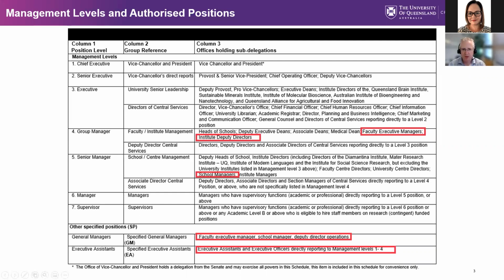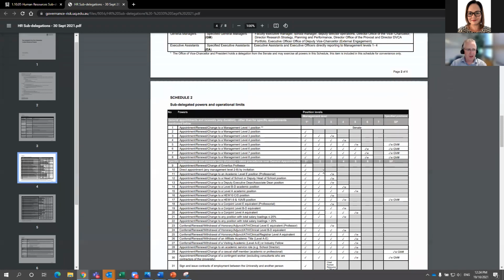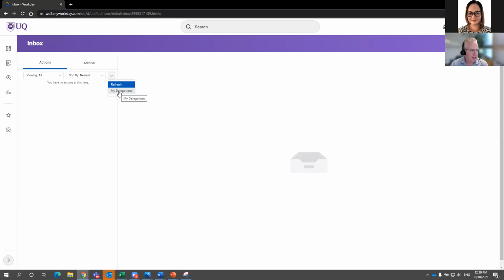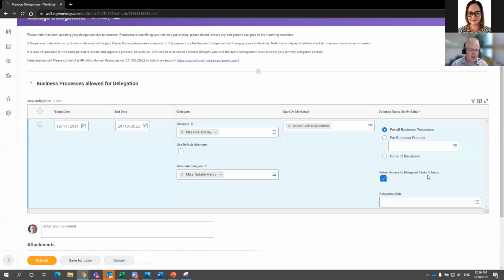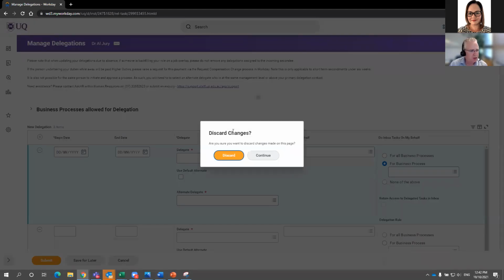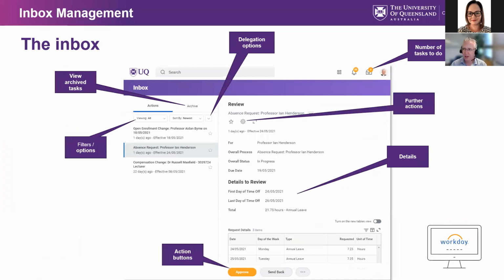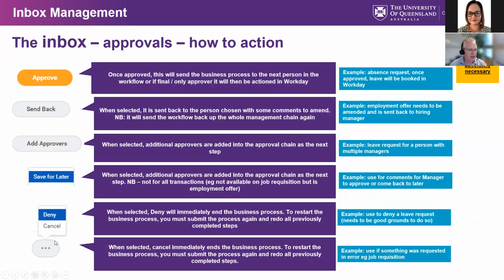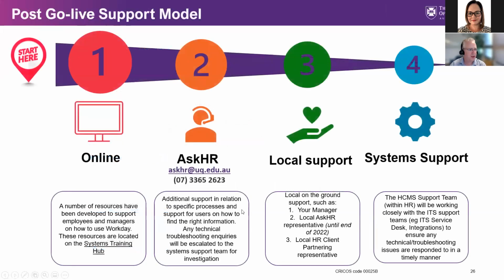Delegations Lunchbox Session 19102021 1